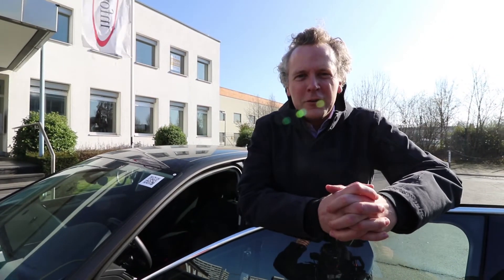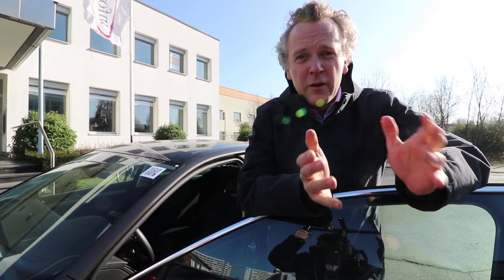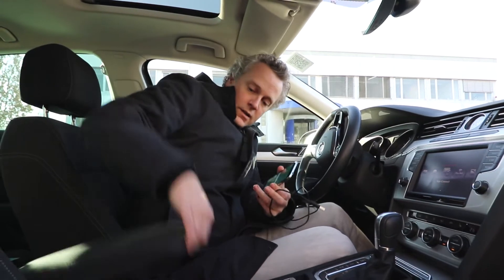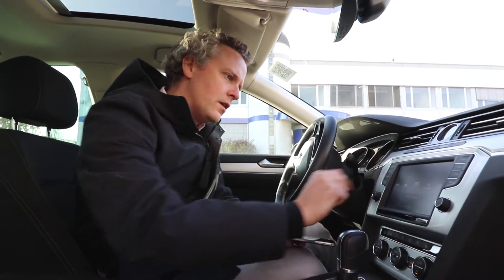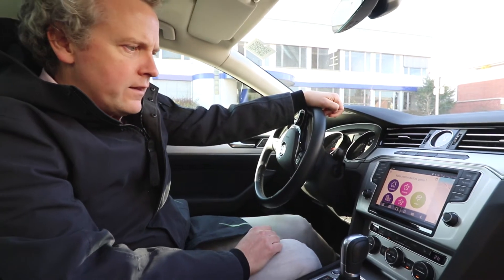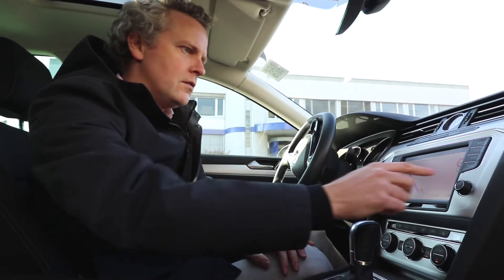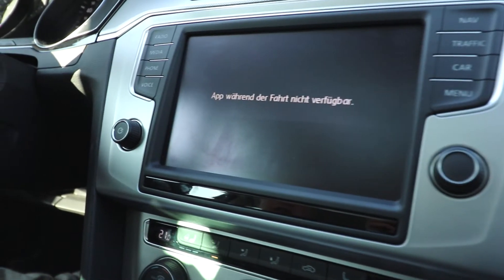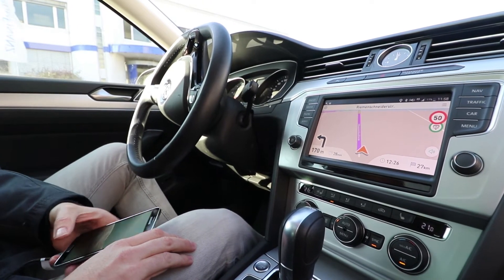infoware.de | Navigation Software: How MirrorLink works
Connecting car and smartphone – not a success story

Whoever is in the car can use the built-in infotainment system, in other words, the navigation, audio, etc. How else could car manufacturers justify the hefty surcharges for extra large screens? To allow the user to simply bring his Smartphone or tablet with in the car is not in the interests of the automotive industry. The convenient use of apps in the car has in the meantime become as important a selling point as an air conditioner or an automatic gearbox.

Mobile apps in the car frequently come with Google and Apple

The car companies are therefore increasingly integrating technologies, enabling the use of mobile apps on the screen of the car. Android Auto by Google and Apple Car Play are the most important examples of this. By connecting the mobile phone by cable to the car, phone calls, music or appointments can be displayed and operated via the central display of the car. Other third-party apps also have the option to use the car instead of the phone display for output. But why are there so few apps that make use of it?

Their use is paid with data

The first question to be asked is what the motivation of the individual actors is to get involved in the convergence area of ​​car and app. For car manufacturers, the motivation is the easiest to explain. Whoever can use his beloved Facebook app in an Opel better than in a VW would rather buy the Opel.

Google and Apple also do not provide their technologies out of largesse. The car manufacturers pay them with data for their software.

They pay, for example, with the movement data of the car. Where is reverse gear engaged? (parking lot). Are the wipers or the fog lights turned on? (weather information).

That some people may be uncomfortable with the fact that Google and Apple go along on each trip is without question. For car manufacturers, especially the German premium manufacturers, this is a potential threat to their image.

LKW Navigation